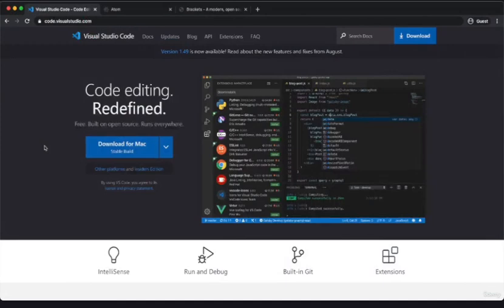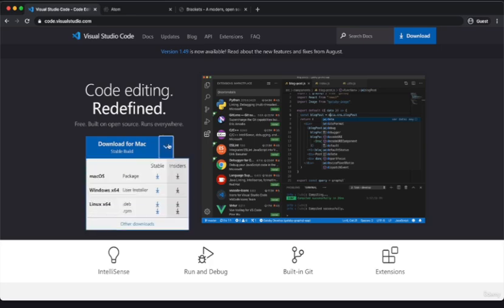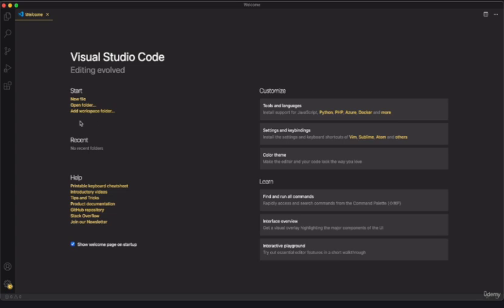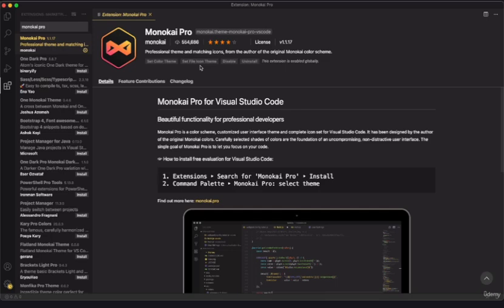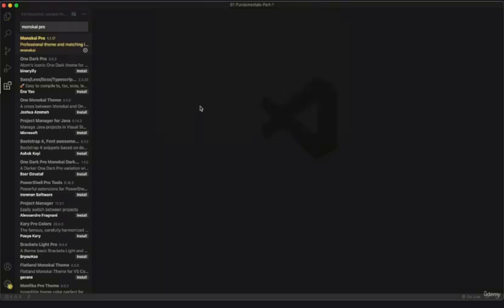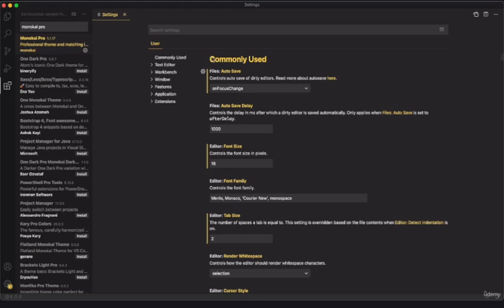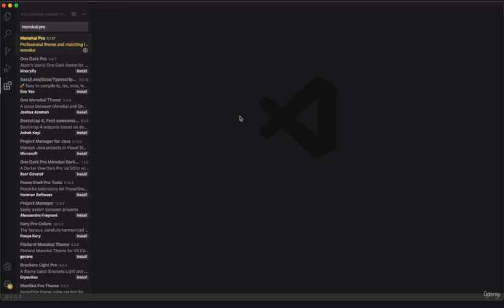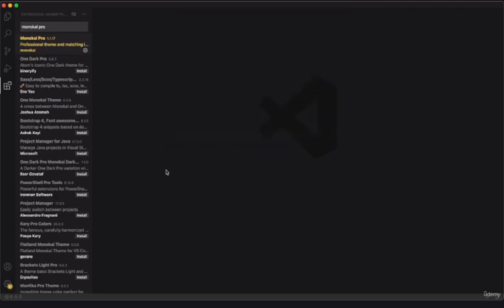SETTING UP OUR CODE EDITOR (LECTURE 4)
👨‍💻 Welcome to CodeWithShayan – Your JavaScript Learning Hub!

Assalamualaikum doston! Is channel par aapko milega JavaScript ka asaan, practical aur step-by-step tutorial content, bilkul beginner level se le kar advanced topics tak. Agar aap web development seekhna chahte hain ya apna career tech mein banana chahte hain, to yeh channel aap ke liye hai.

🔹 Kya seekhein ge yahan:

JavaScript basics (variables, functions, loops)

DOM manipulation aur interactive websites

Real-world projects & mini apps

Asynchronous JavaScript (Promises, Async/Await)

APIs aur modern JavaScript frameworks ka intro

🎯 Har video mein milega:

Urdu/Hindi mein simple explanation

Code examples with live demonstrations

Homework challenges for practice

Tips & tricks for job interviews

🧑‍💻 Join our coding family aur banayein apna strong foundation programming mein. Har hafte naye videos aur live coding sessions aap ke liye!